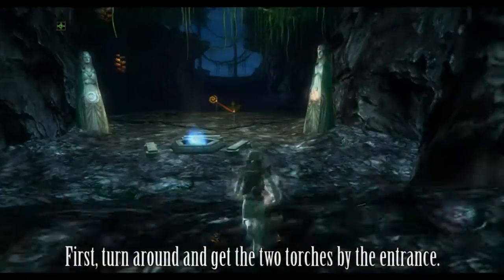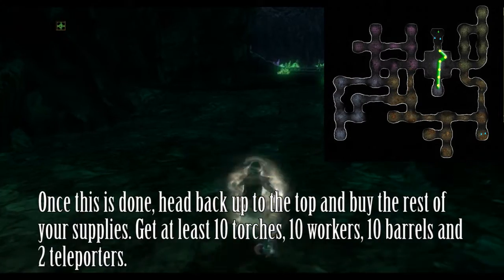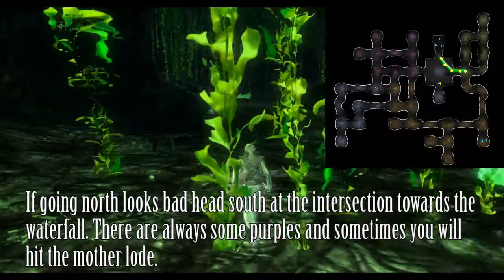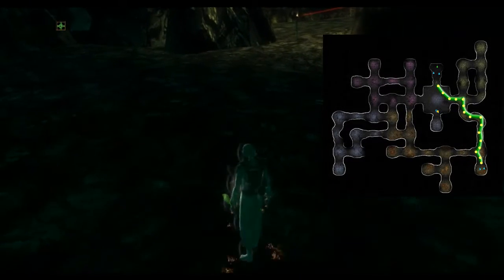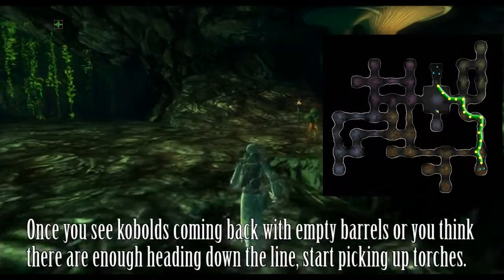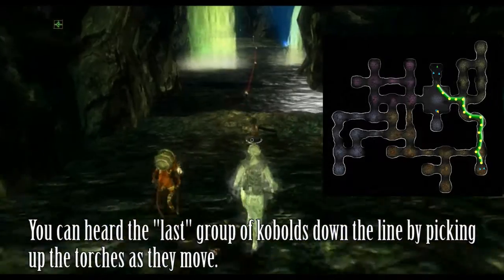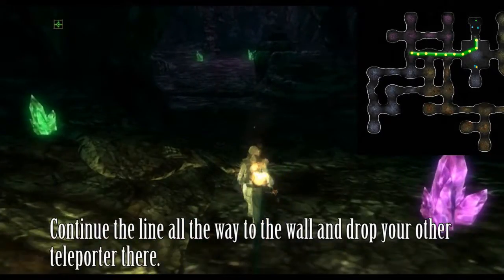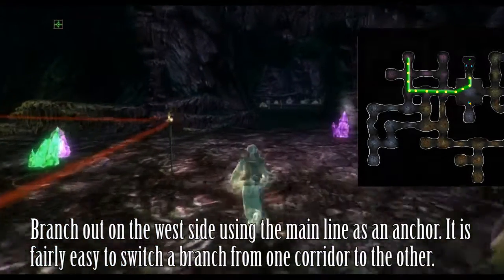Crystal Cove Torch Guide for Dungeons and Dragons Online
This is a video I put together awhile back on how to run the torches for the Crystal Cove event for Dungeons and Dragons Online. Easily get all 250 every time!